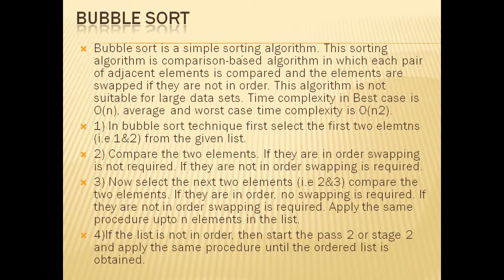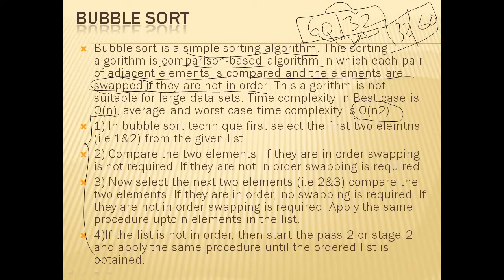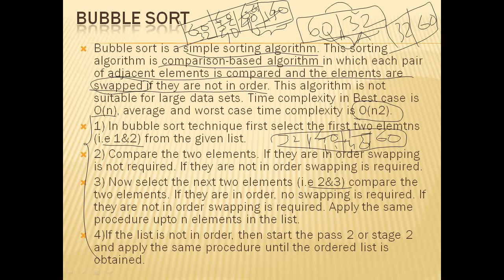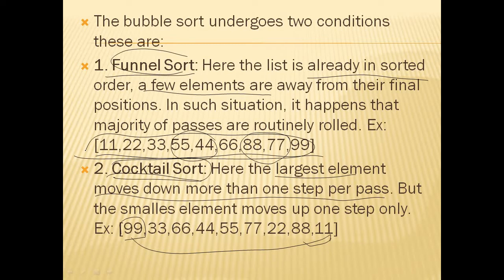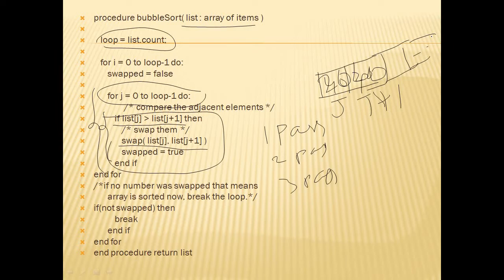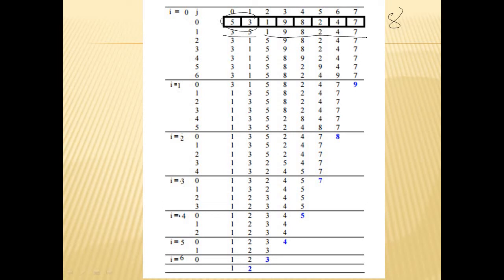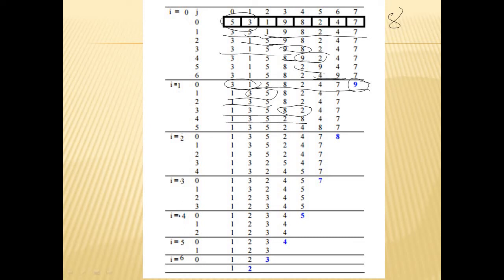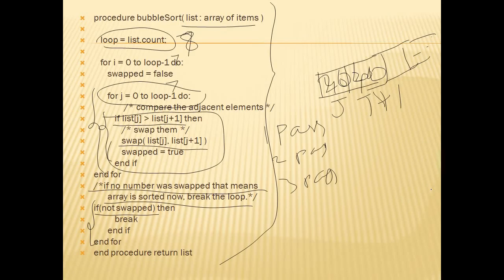Bubble Sort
Bubble Sort with example